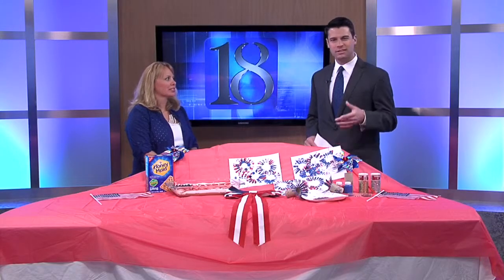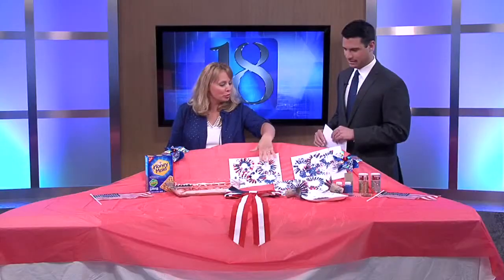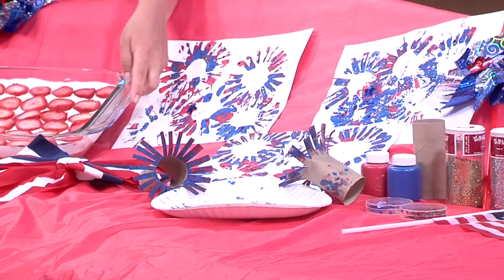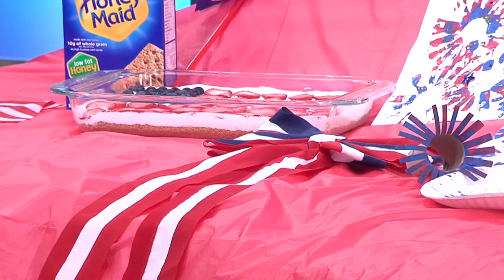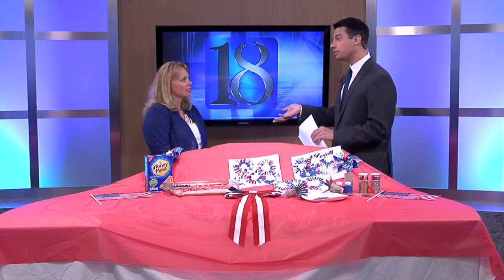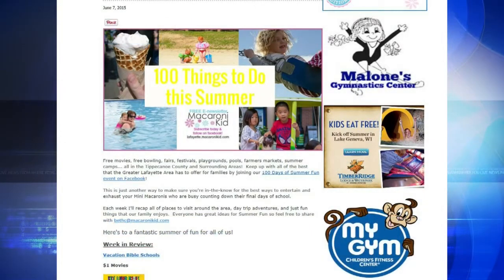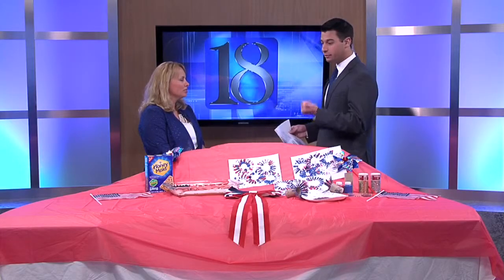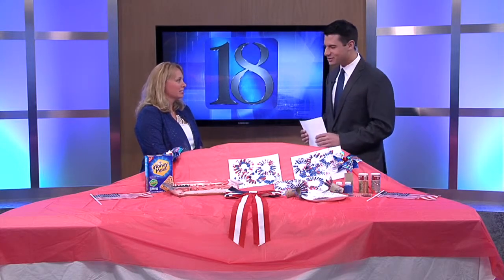Fourth of July with Macaroni Kid